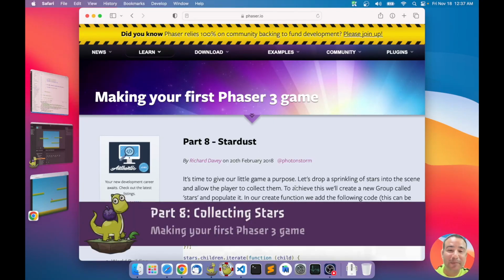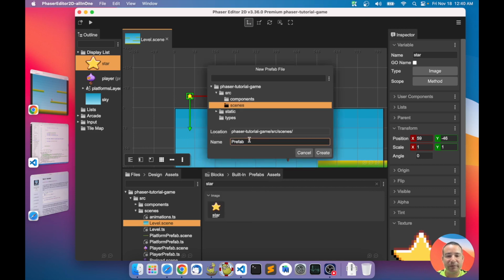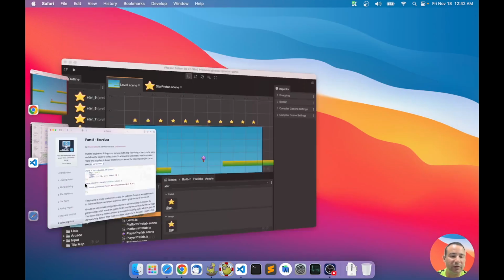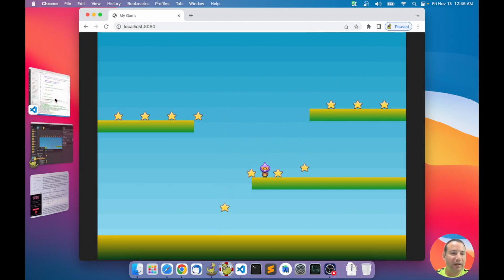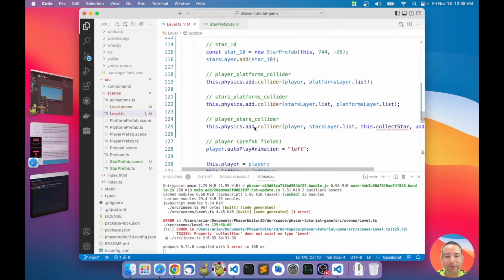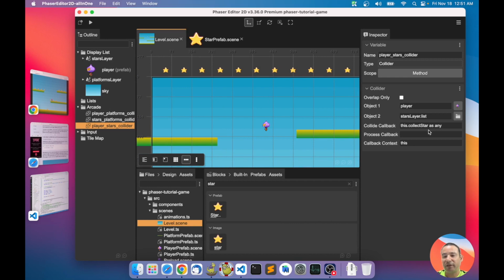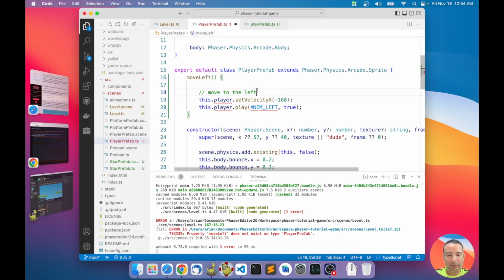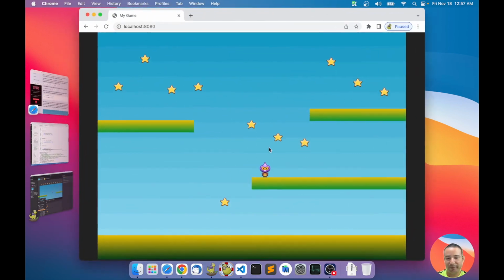[2022-v3] Part 8: Collecting Stars - Making your first Phaser game.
This is the the eighth video of the "Making your first Phaser game" series.

Part 8: Collecting Stars

You will learn:

- Add the stars & layout them.
- Add collider (overlap) for collecting the stars.
- Refactoring the level & prefabs.

This series is inspired by the Phaser official tutorial of the same name